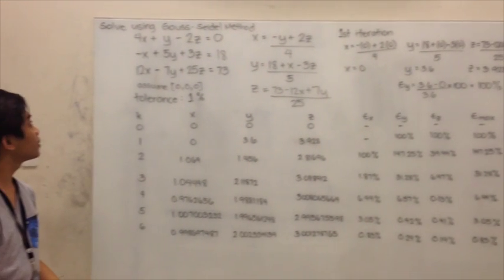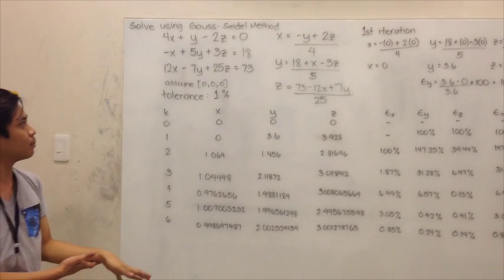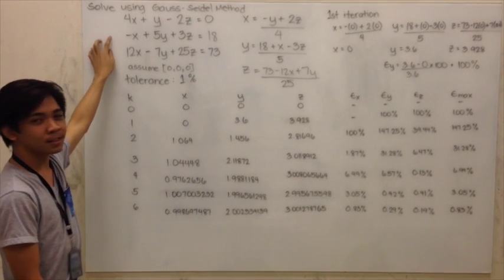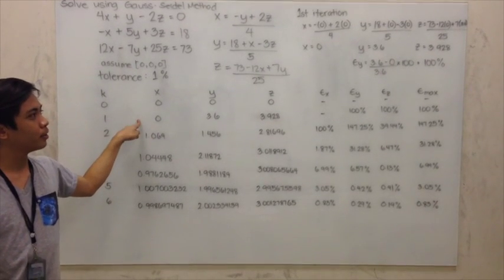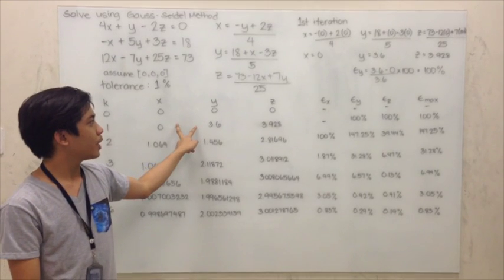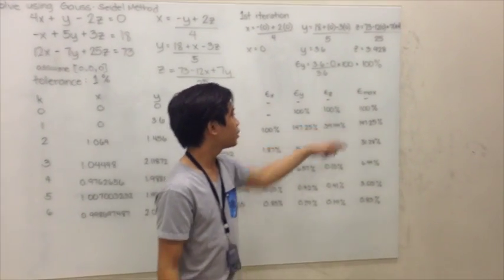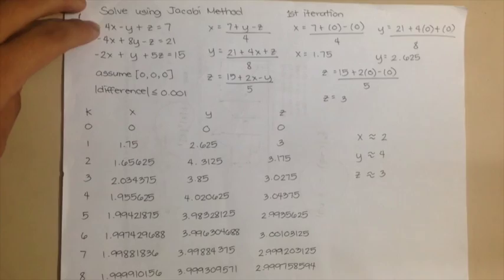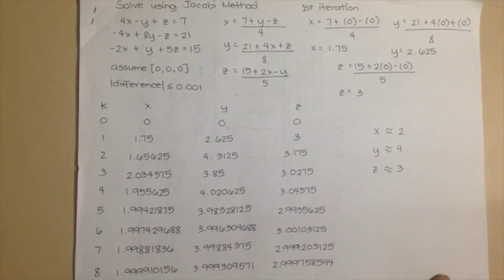Video on Gauss-Siedel and Jacobi's method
Created for the class of Dr. L. Belo